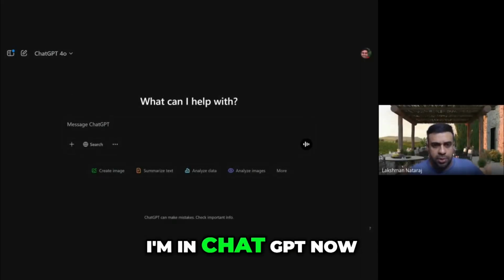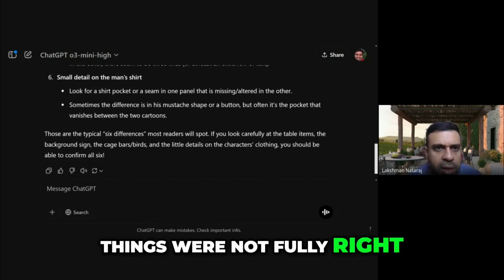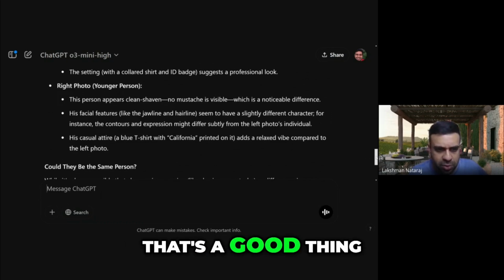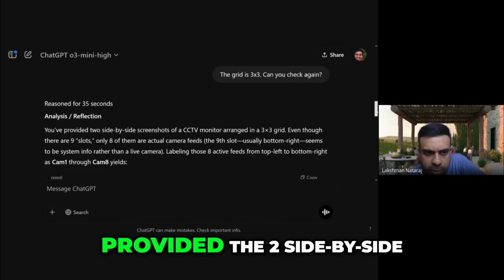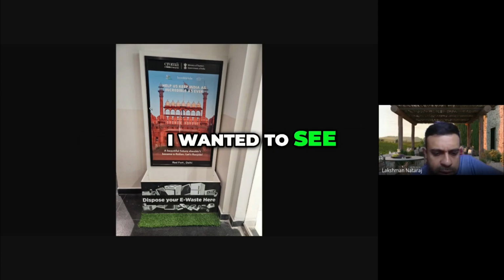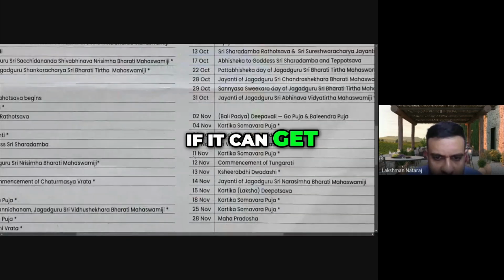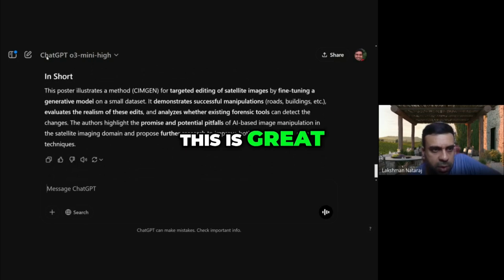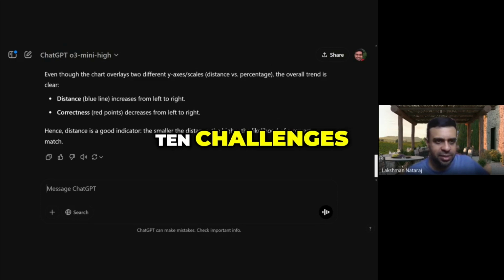Testing OpenAI's ChatGPT o3-mini-high AI with 10 Practical Image Challenges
In this test, OpenAI's ChatGPT o3-mini-high AI model is put to test on 10 Practical Image Challenges.